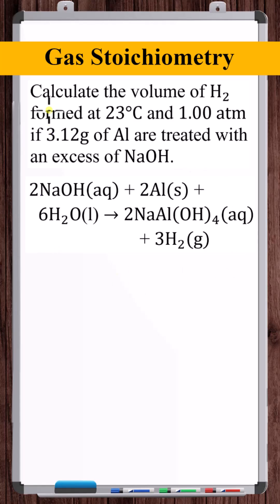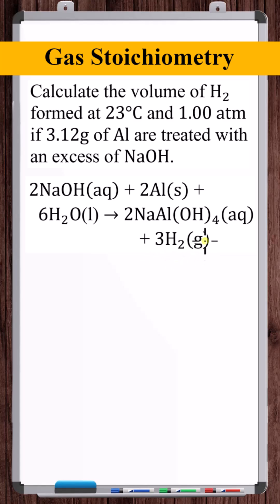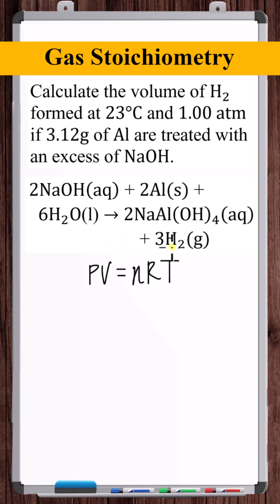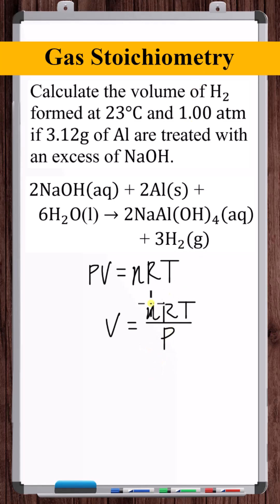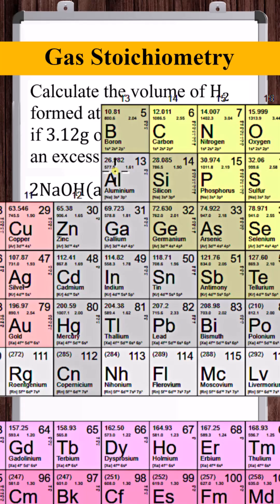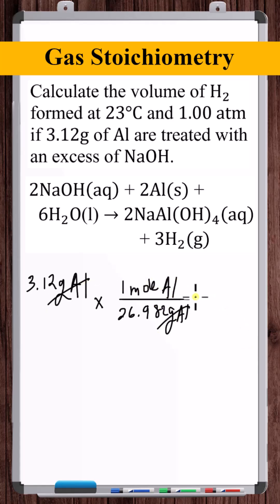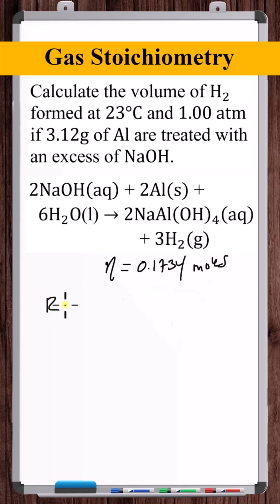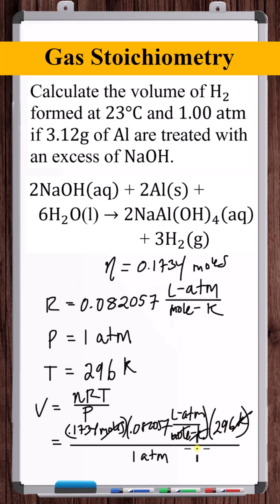Gas Stoichiometry | Volume of H₂ Produced Drain Cleaner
In this video, we use stoichiometry and the ideal gas law to determine the volume of H₂ gas produced in a chemical reaction.